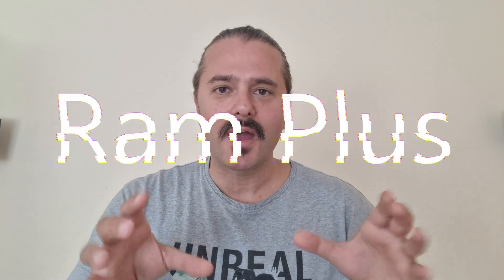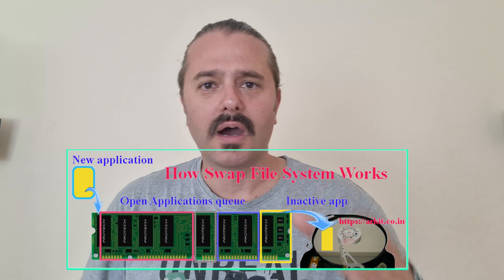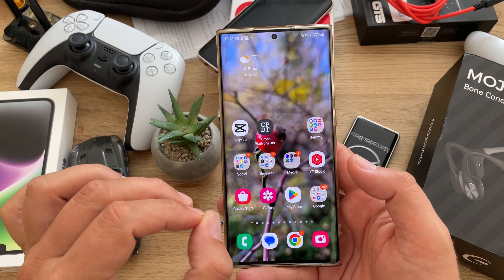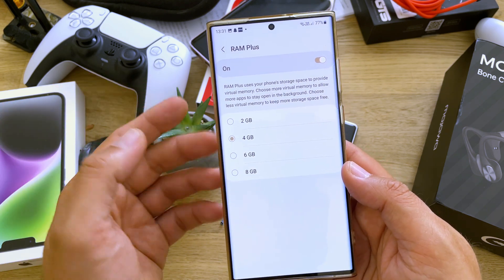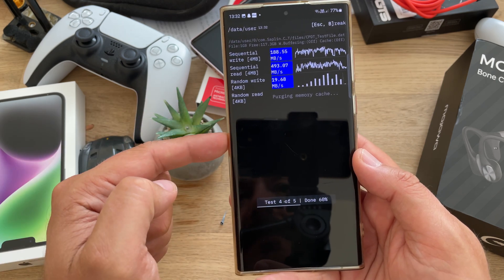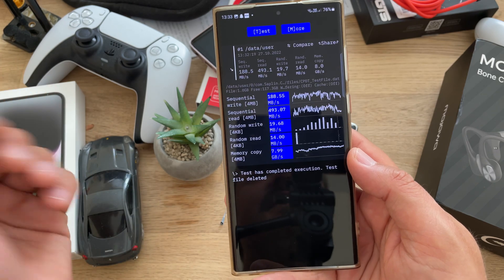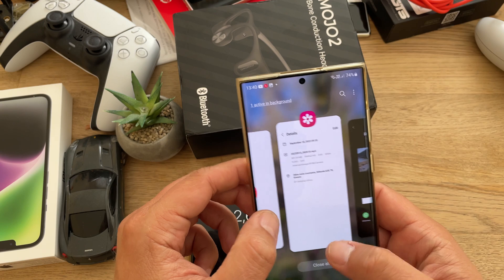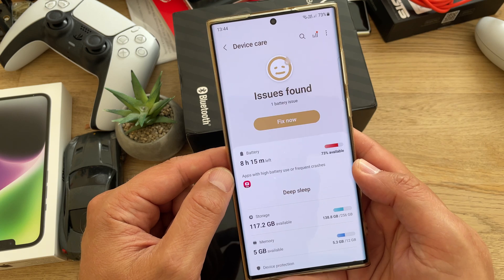Turning off Samsung RAM Plus improves performance? Let`s check!